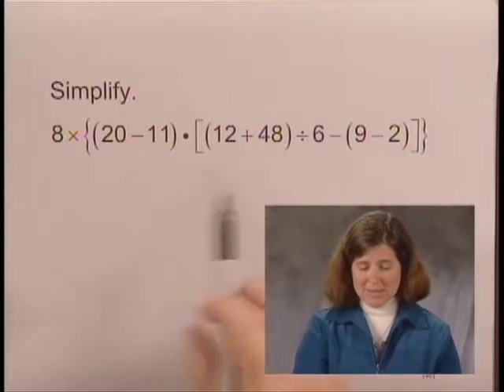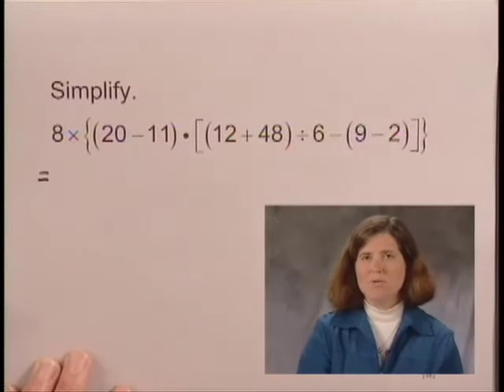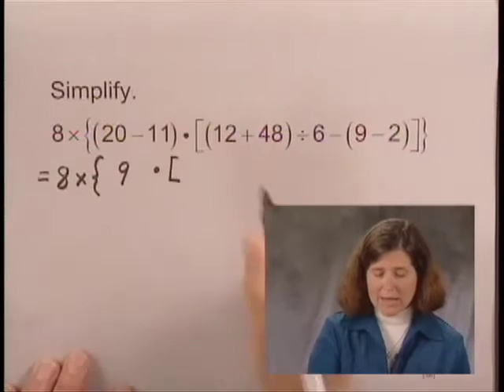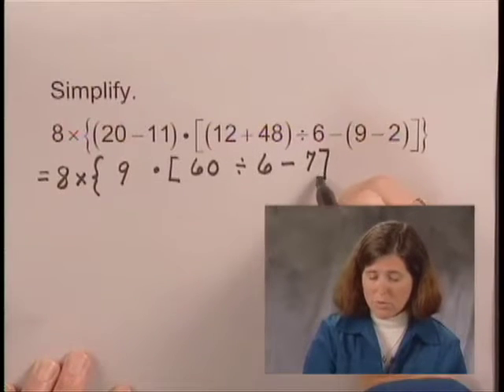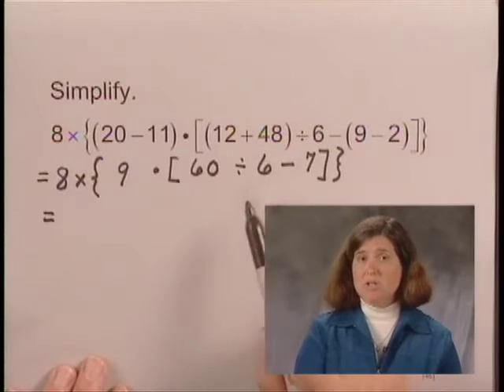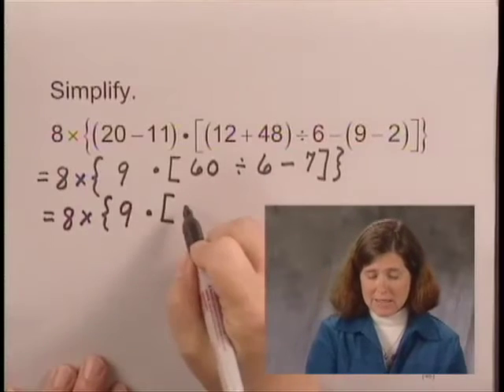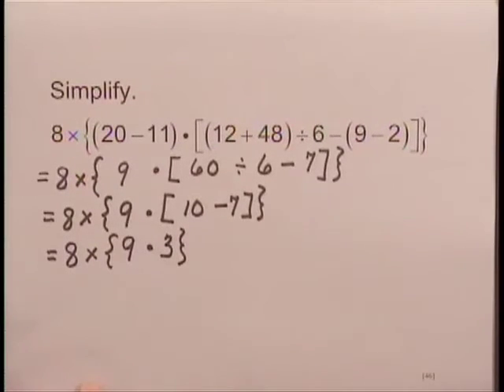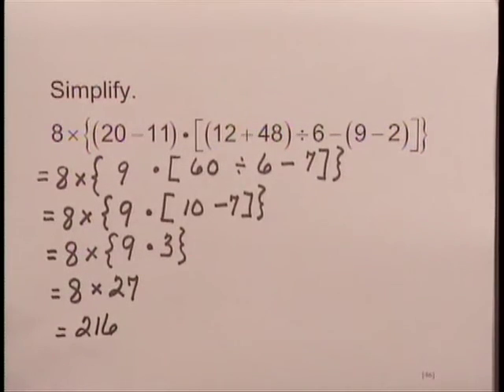Bittinger Developmental Mathematics 9e Chapter Test Prep Ch. 1 Ex. 43